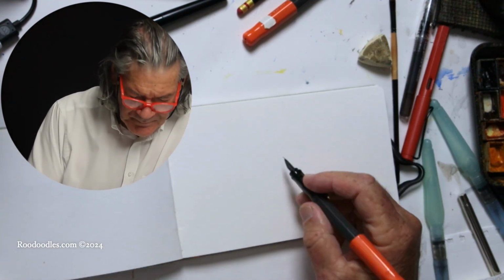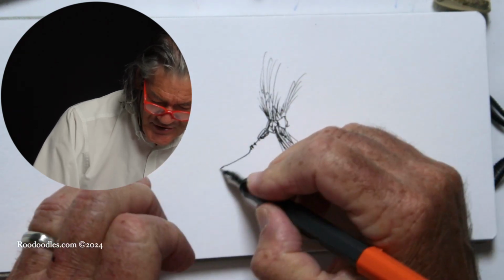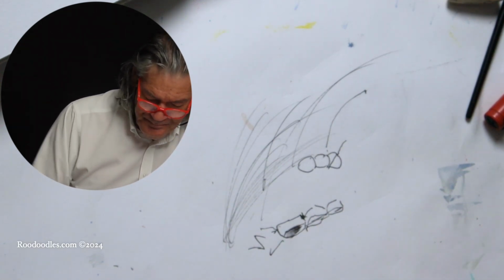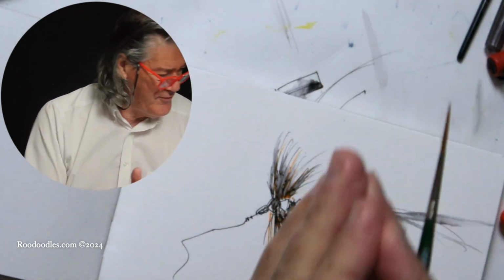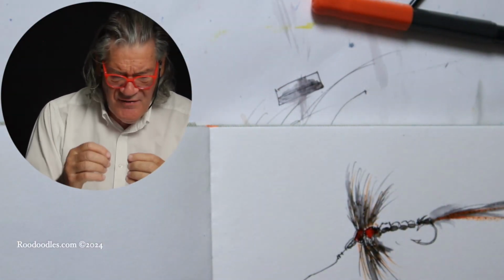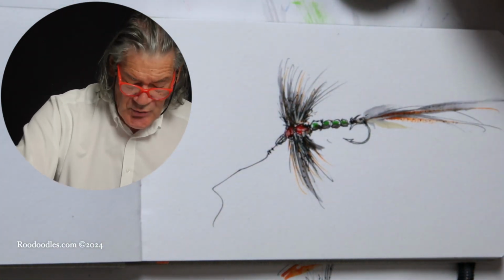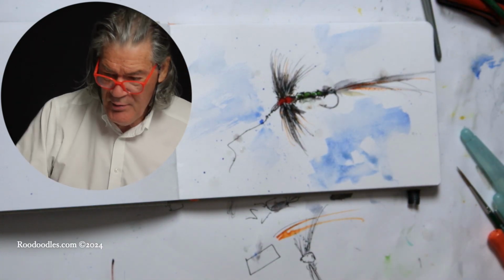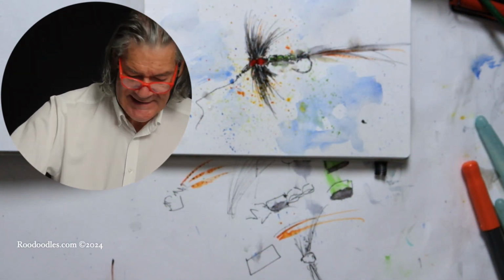Tuesday Live witrh Roodoodles